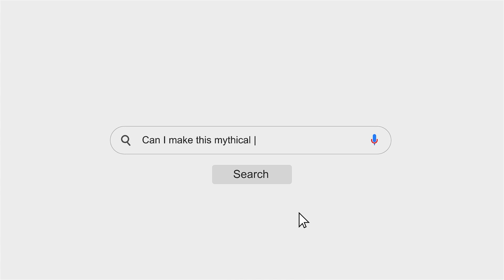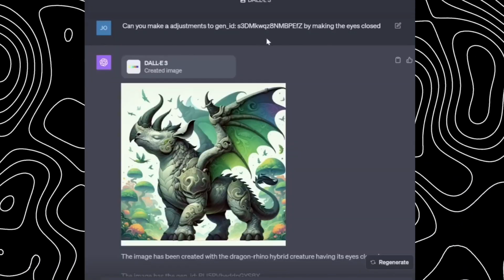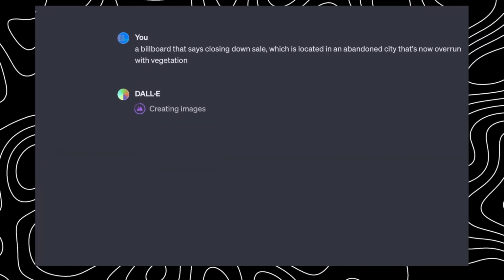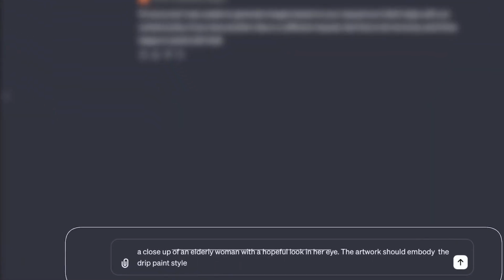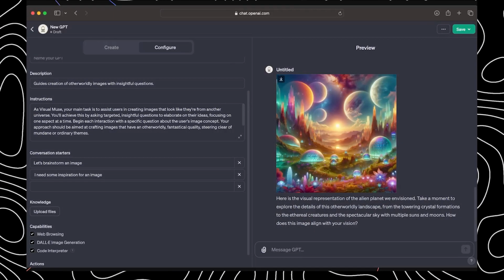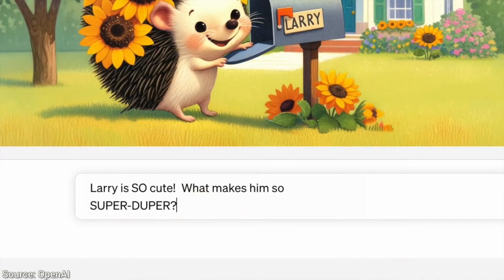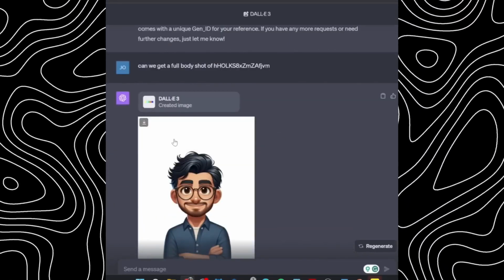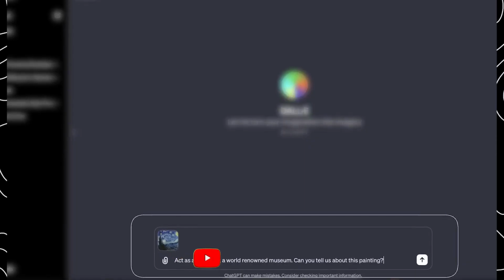Is DALLE-3 Better Than Midjourney For Making Characters?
Today, we're going to explore the magical world of DALL-E 3, an AI picture maker that will blow your minds with its great ideas. But we're not just skimming the surface. We're going deep into the art of mastering character consistency, which, trust us, is a creative roller ride! Allow us to go back in time a little while to when we were trying to make this amazing Dragon Rhino combination. "Can I make this mythical beast a reality?" was the question we responded to. After a moment of clarity, Gen ID saved the day! Gen ID is now like DALL-E's secret sauce. It's like giving DALL-E a personalised map to inspiration town—it's the unique ID for each picture.